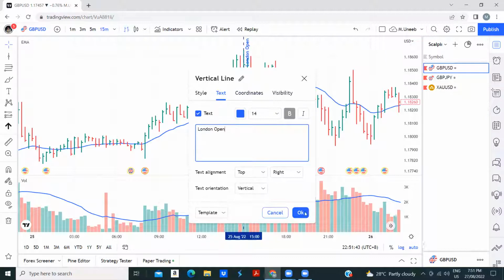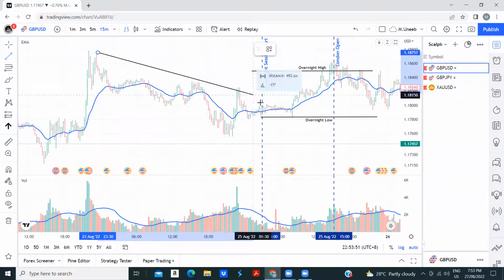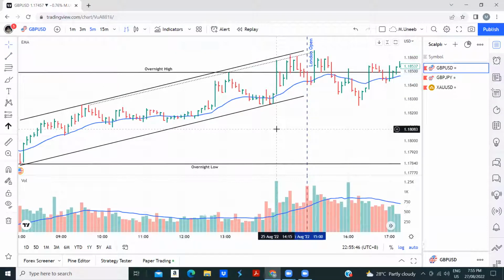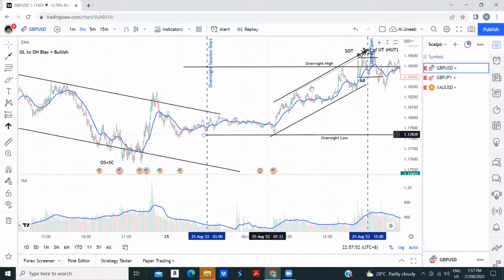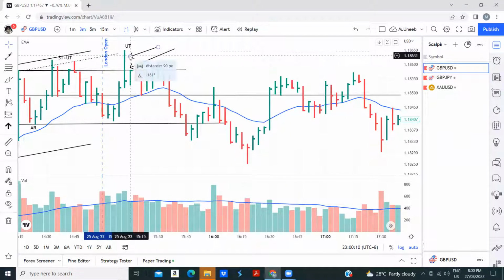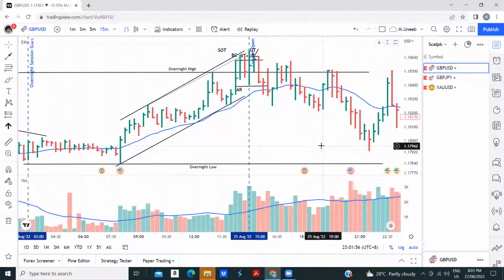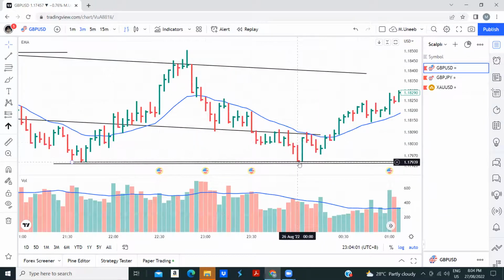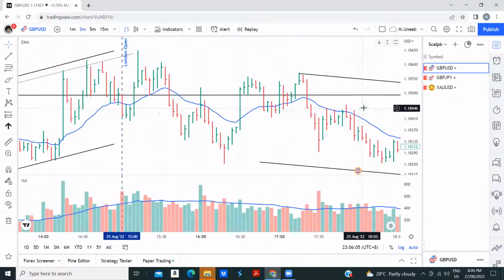Revision Webinar 9 Part 2, 27 August 2022.